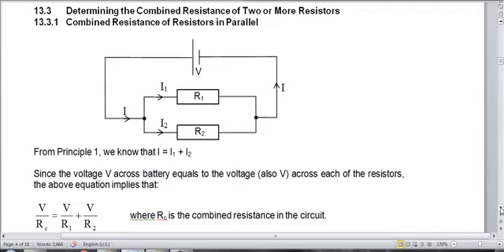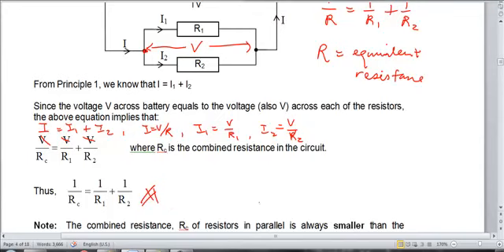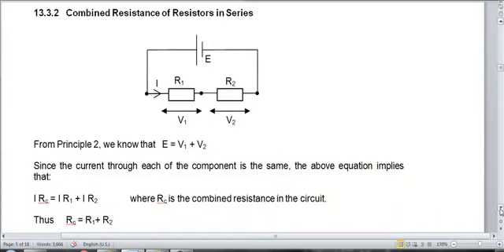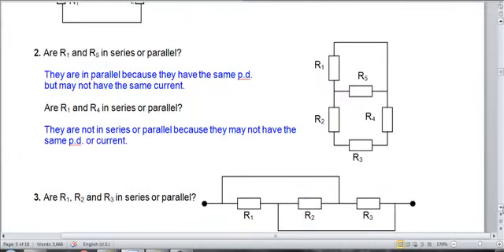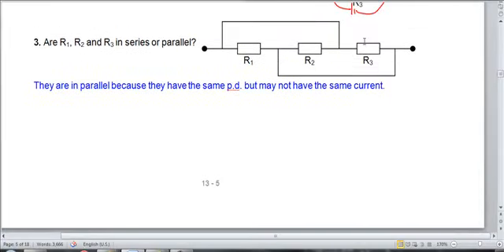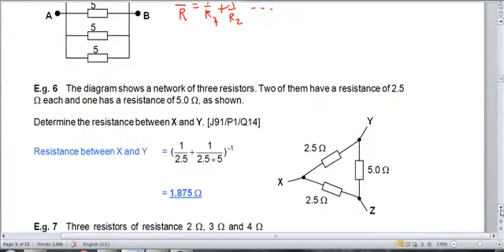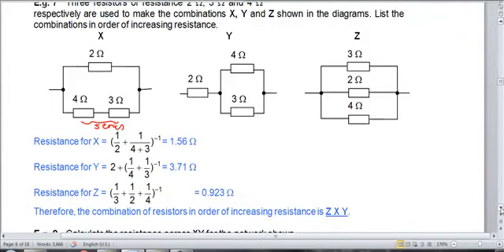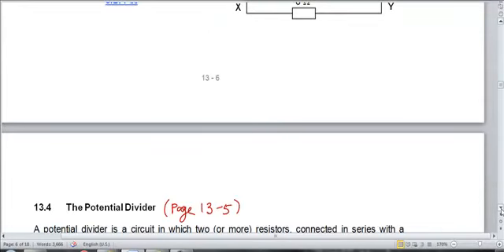DC Circuits Section 13.3